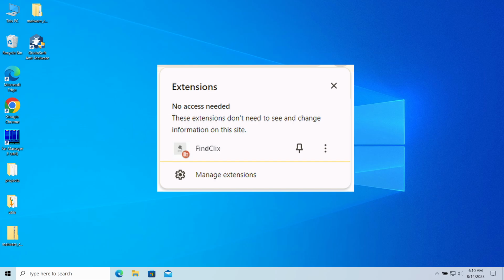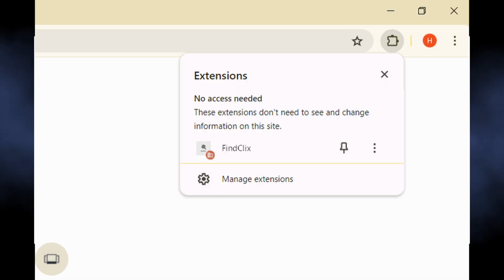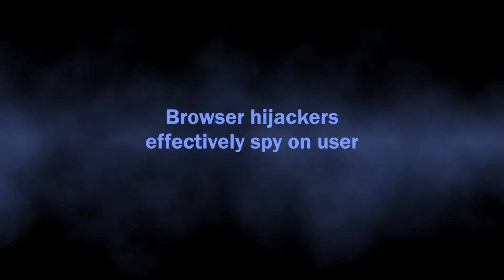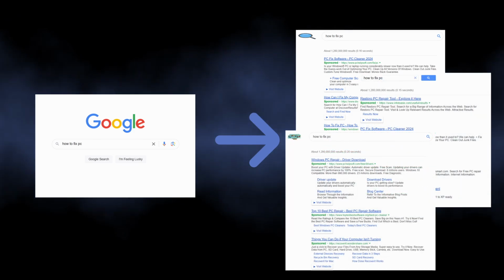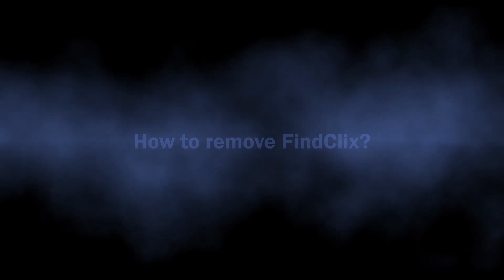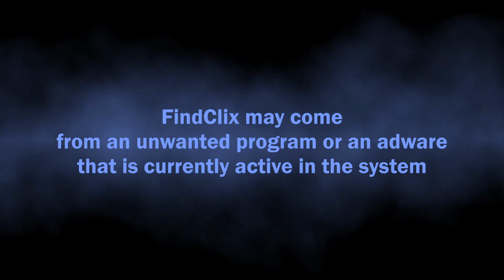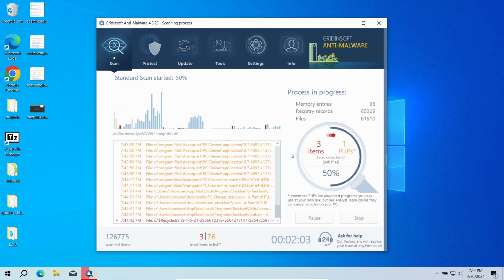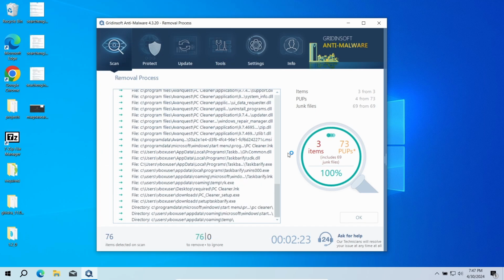What is FindClix Browser Extension? Hijacker Analysis & Removal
FindClix is a browser extension (plugin) that acts as a browser hijacker. It redirects all the user search queries to different search engines, that contain promoted pages with questionable contents. Using it instead of normal search engines exposes the user to phishing and malware threats. In this video, I explain why it is dangerous, and show how to remove the FindClix extension.

0:00 - Intro
0:28 - What is FindClix browser extension?
0:50 - How does Browser Hijacking Work?
1:25 - Dangers of a Browser Hijacker
1:54 - How to Remove FindClix?
2:33 - Run a Standard Scan
2:53 - Click "Clean Now" to remove the detected threats